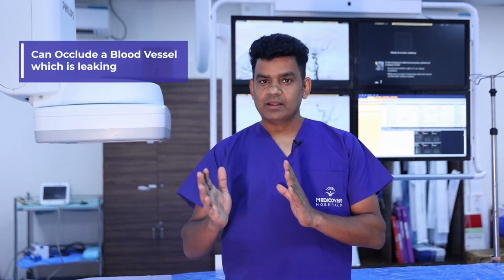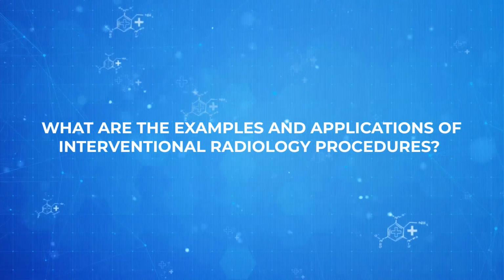Interventional Radiology explained by Dr. Dalai